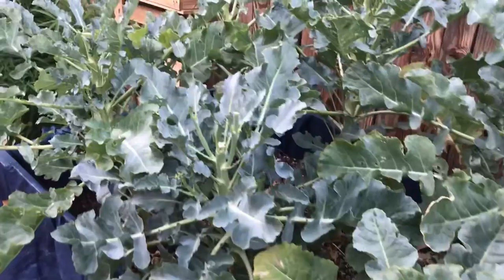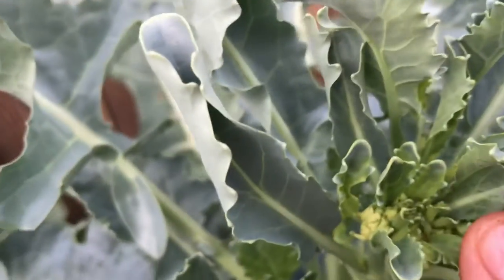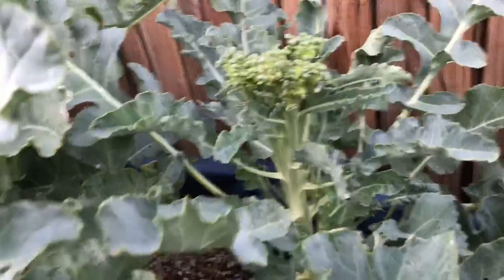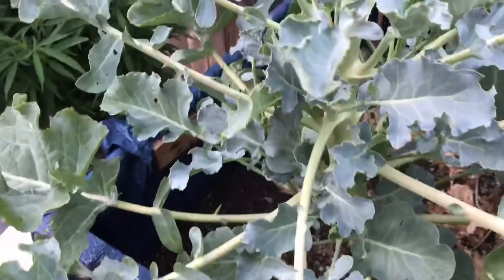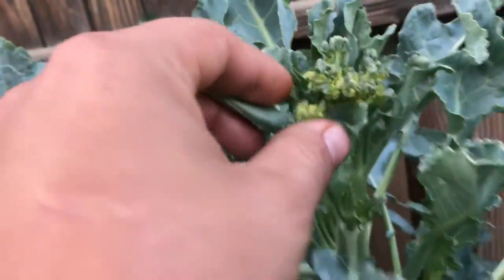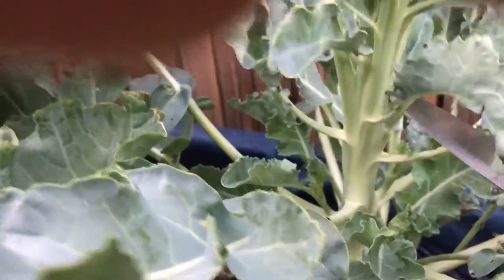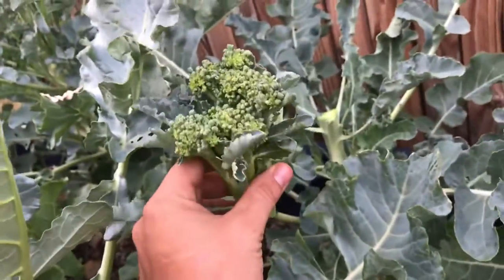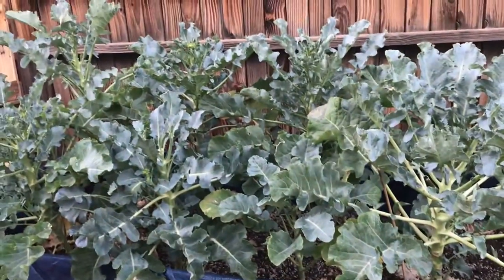How to grow broccoli from seed 16 weeks broccoli head harvest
16 weeks